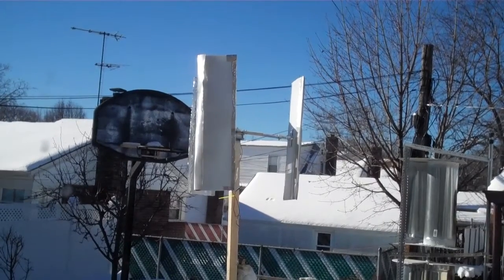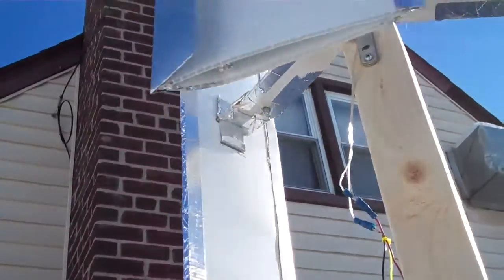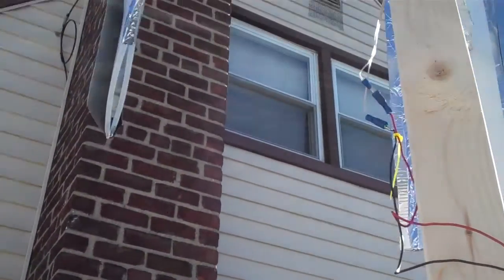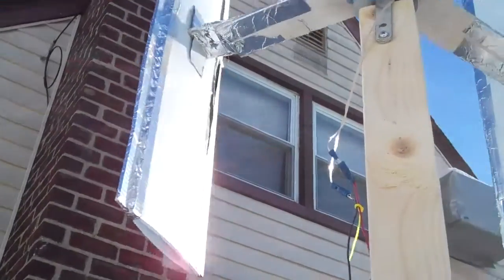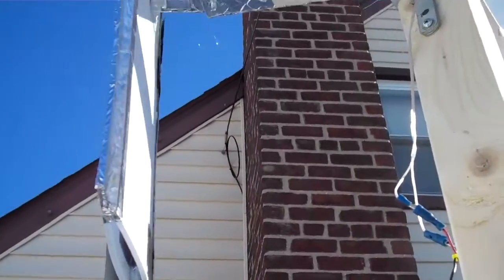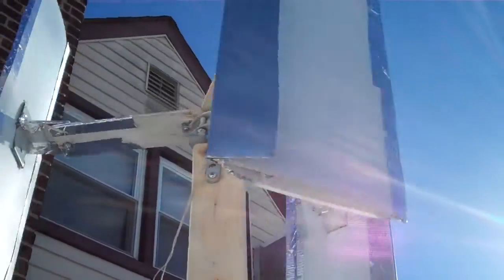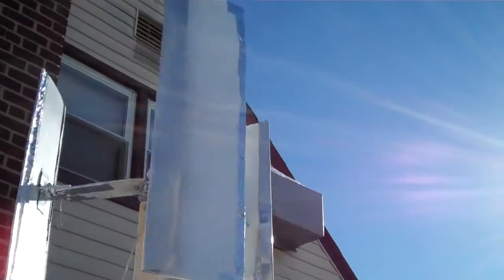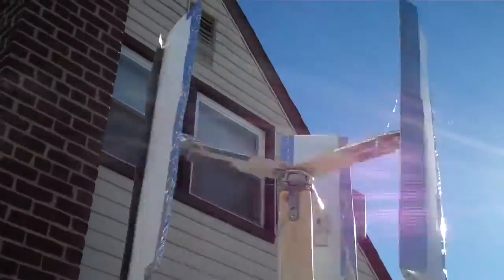Mini gen's first wings.mp4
I am testing the wings for this mini gen kit from windstuffnow.com.  The airfoil type wing was not spinning until I added the aluminum flashing at the leading edge. The voltage of the generator only went up to  5 volts.  Handspinning the single coil alternator gives me at least 20 volts. The wing is approx. 20 in  high by 7 inch. The diameter is about 22 inches. I have to downsize the wings to speed up the rpm. It's a fun project. A difference of one or two degrees in the positioning of the wings determines whether it'll spin or not.  I made the wings bigger so I can trim it down to size as I go along.  More experimentation to come.